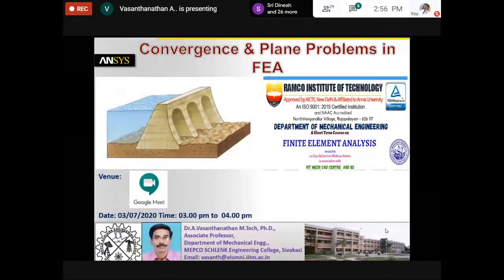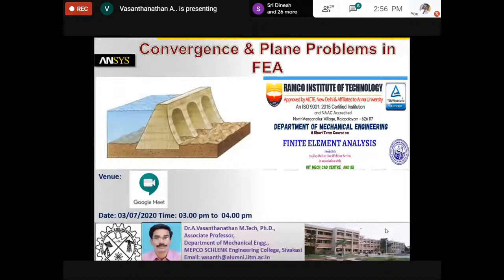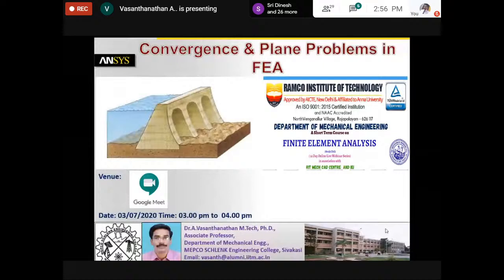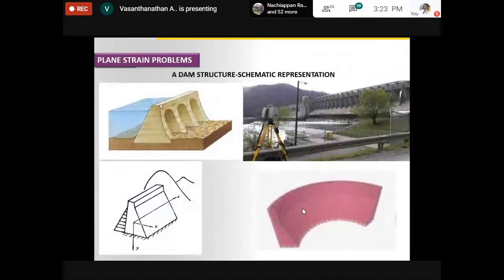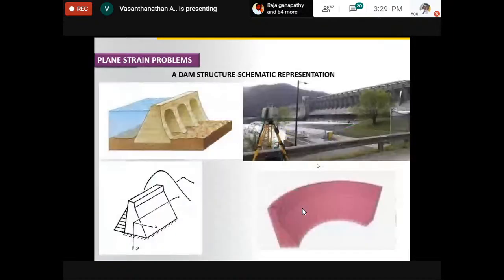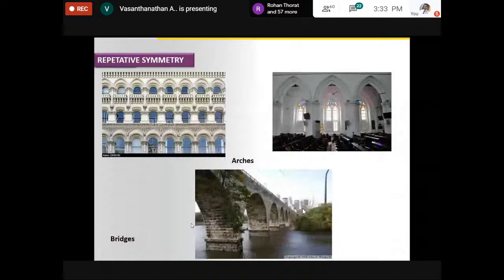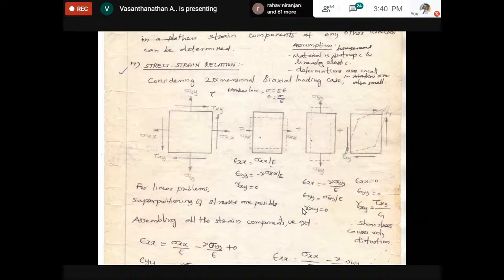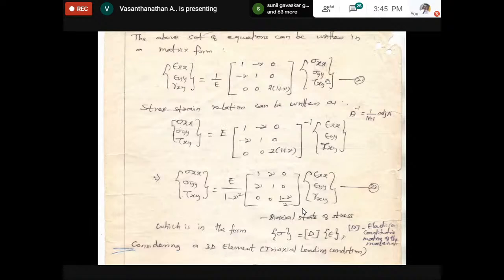A Short Term Course -Finite Element Analysis Day 9 Session 2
Topic : Equations of elasticity – Plane stress, plane strain, Plate and shell elements & Axisymmetric

Resource Person : Dr.A.Vasanthanathan, ASCP.Prof/Mech
Mepco Schlenk Engineering College, Sivakasi

RITMECCAD CENTRE, Department of Mechanical Engineering, Ramco Institute of Technology, Rajapalayam.